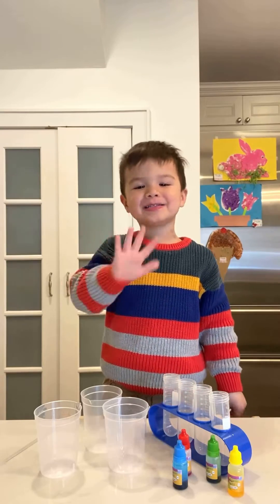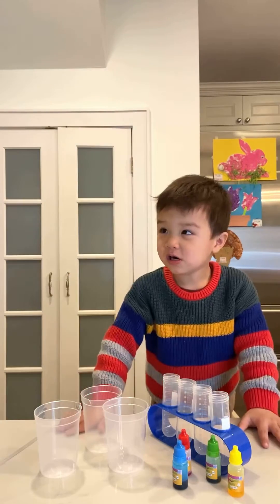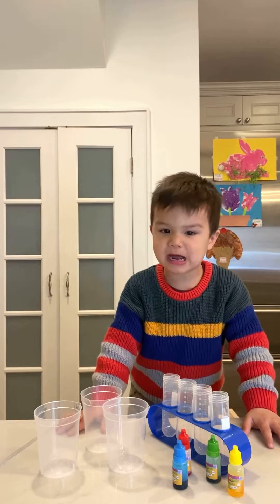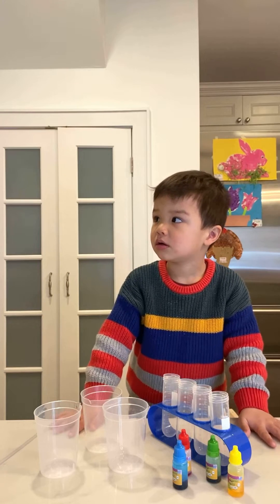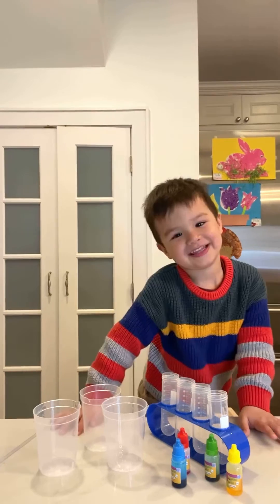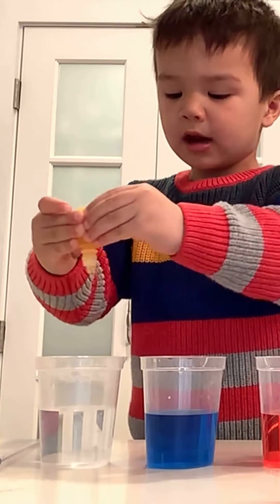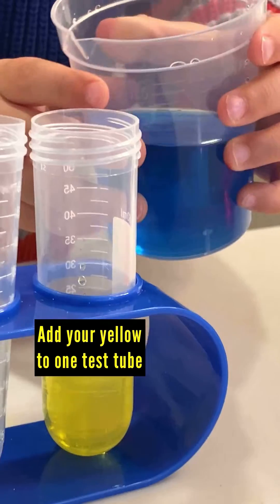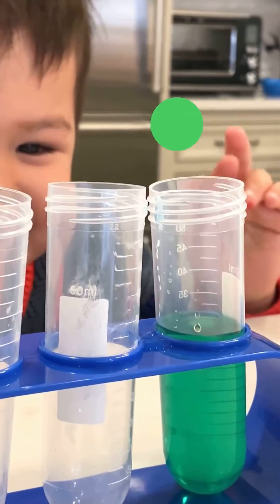COLOR MIXING EXPERIMENT!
Hi Friends! We had so much fun learning about the primary and secondary colors in this experiment.

*Here what we used:
~color pigments
~containers
~test tubes
~stirrer
~water